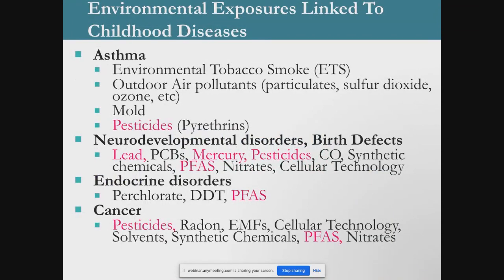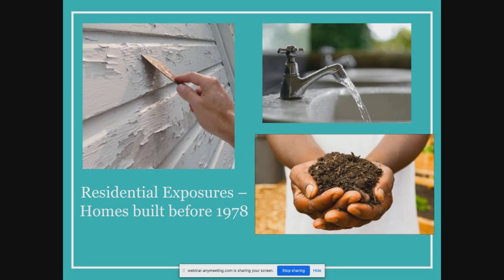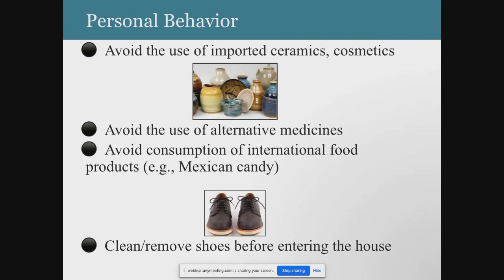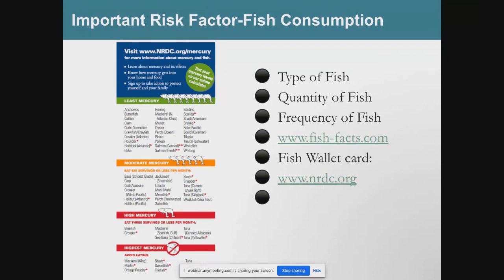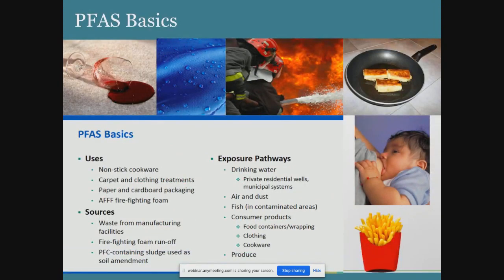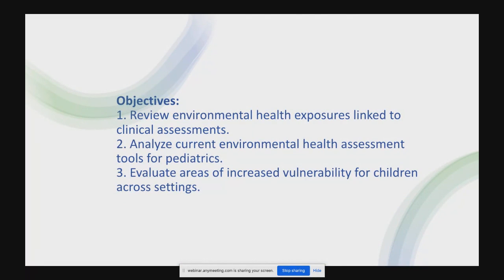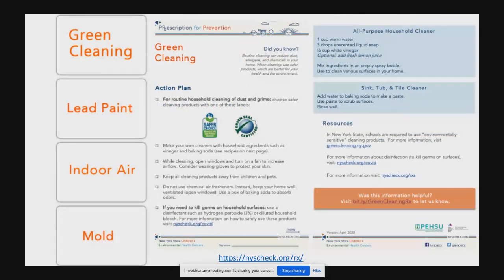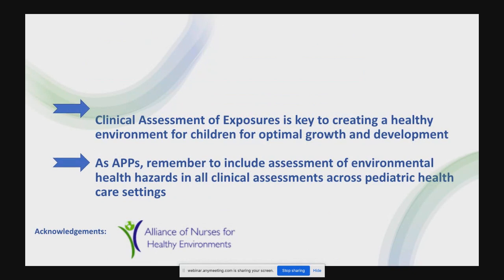Maternal Child Environmental Health Webinar Series: Part 2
Environmental Impacts on Children's Growth and Development
and Environmental Health Assessments in Children

Attendees of this presentation will be able to:
1. Identify the risks of exposures to chemical hazards during childhood.
2. Evaluate the vulnerability of chemical exposures during key periods of child growth and development.
3. Demonstrate integration of environmental screening tools into pediatric assessments in the clinical setting.

Moderator:  Barbara Sattler, RN, DrPH
ANHE BOD Member, Professor, University of San Francisco

Environmental Toxins and Impacts on Children’s Growth and Development
Dr. Laura Anderko PhD RN
Robert and Kathleen Scanlon Endowed Chair in Values Based Health Care & Professor
Co-Director, Mid-Atlantic Center for Children's Health and the Environment (Region 3 PEHSU) at M. Fitzpatrick College of Nursing, Villanova University

Putting it into Practice: Clinical Assessment Tools
Karen Duderstadt PhD, RN, CPNP
ANHE Board Member, Clinical Professor, University of San Francisco